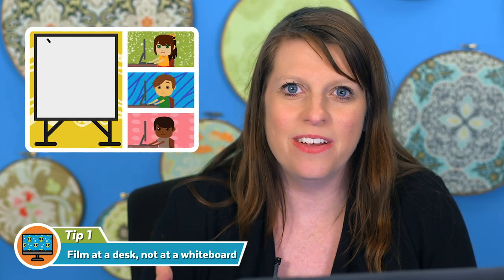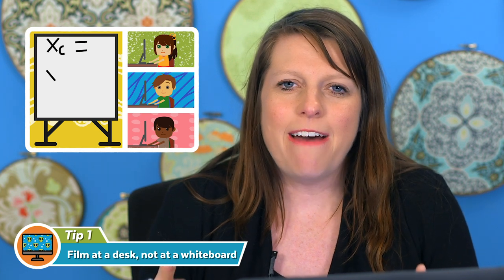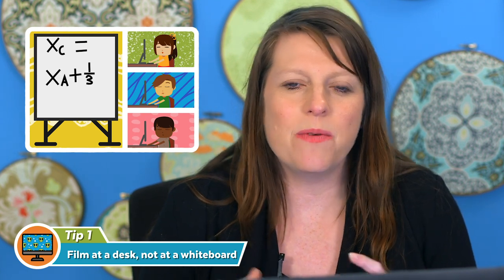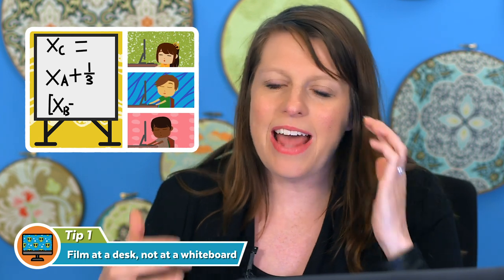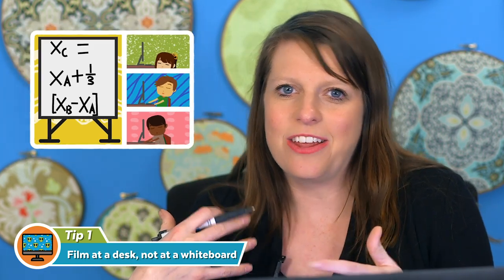Tips & Tricks for Online Teaching, Tutoring and Video Instruction: Best Practices!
Usually, our videos focus on content for students. But today, I wanted to make a video specifically for teachers and tutors who are now navigating the world of online education. It's not easy to create online education, so I've assembled some of my best tips and tricks that I've learned from making educational videos for the past few years.

Taking the ACT® instead? 75+ hours of ACT® prep with Brooke! (New content coming, too...)